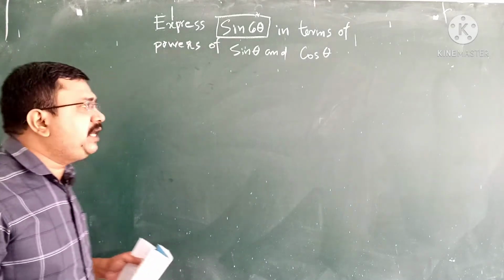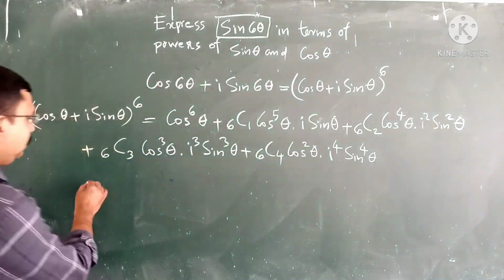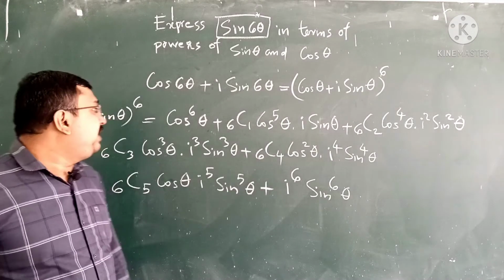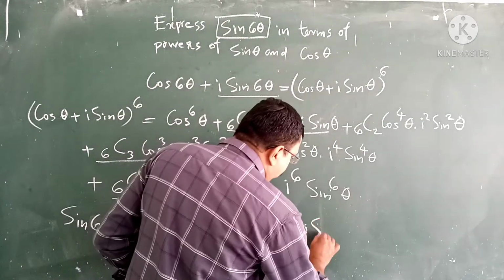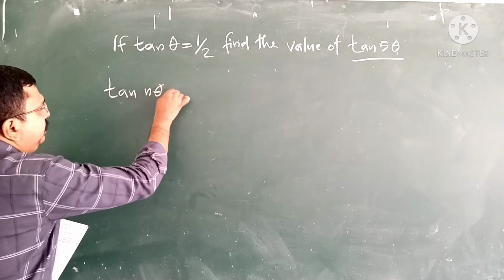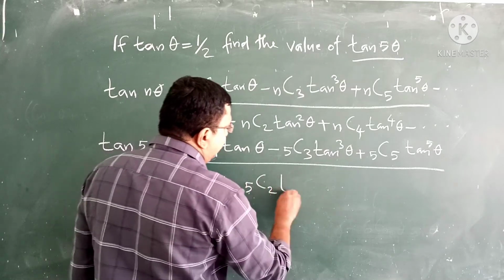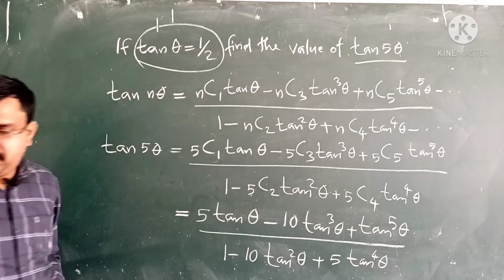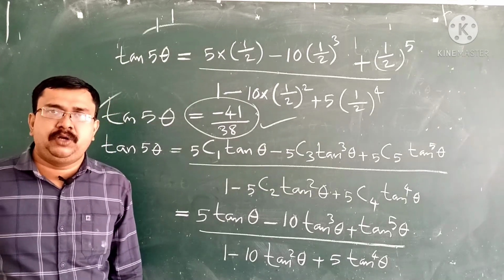Applications of De Moivre's Theorem -Maths class by M A Shamnad